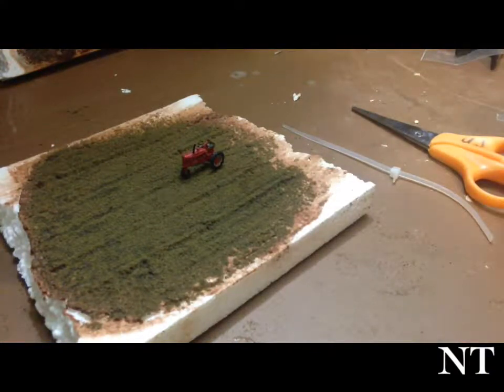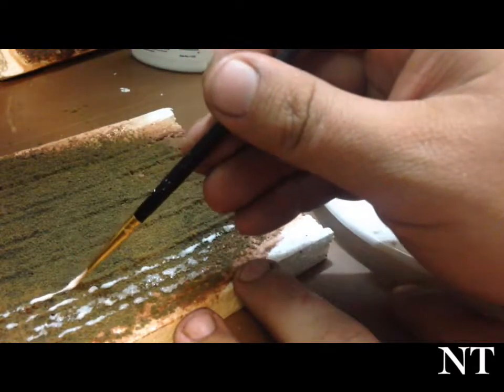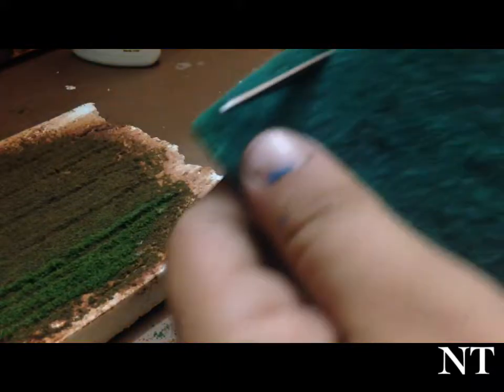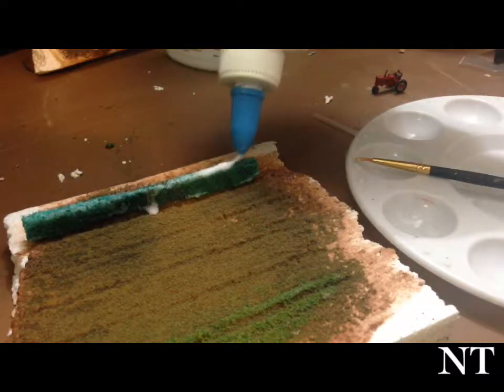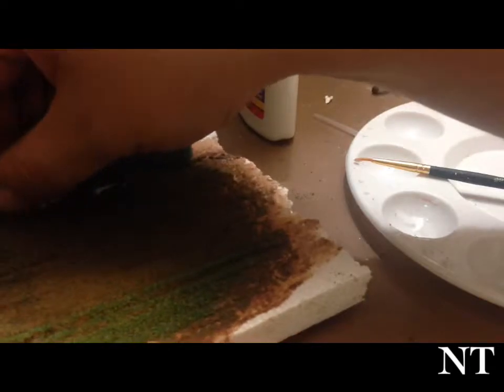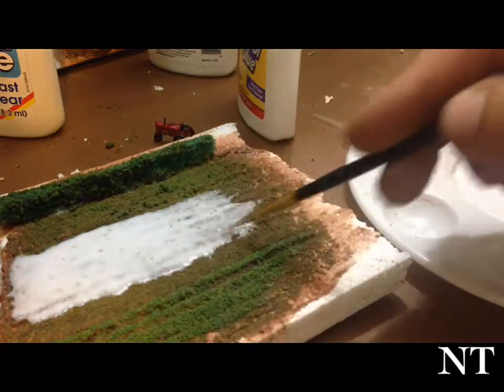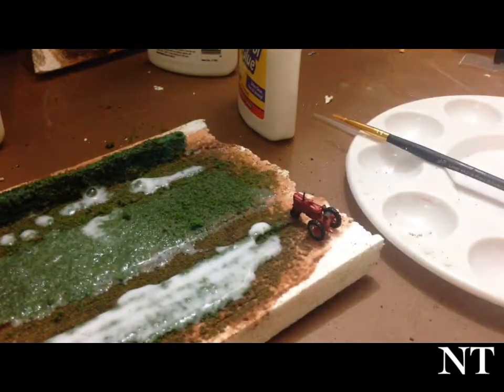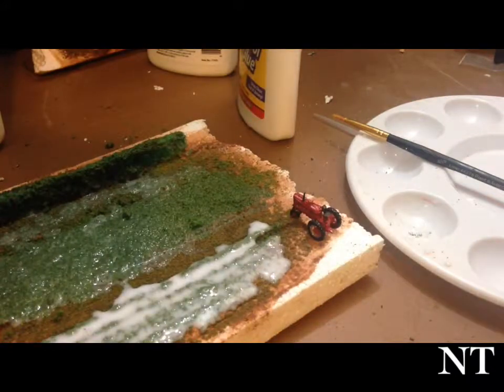video 23 field work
Time to show some crop rows off. Your farmers can now have a yield of crops ready on your layout the easy way. Well with the large layout now a go I'm in need of help. I will make a plack or something for the outside of it with the names of the ones who helped by money or supply's. this will be a show layout. And personal run layout. And I will show step by step how to do it on YouTube.